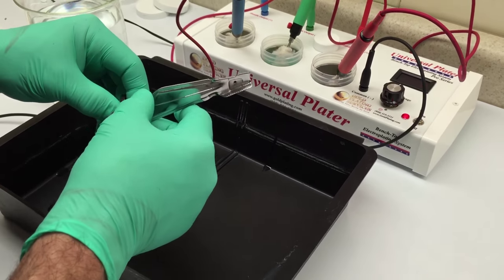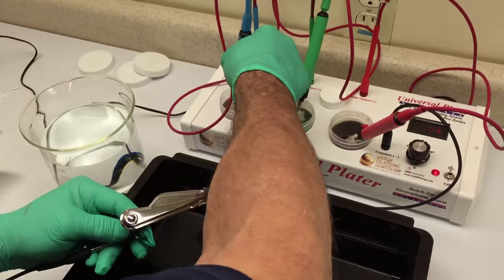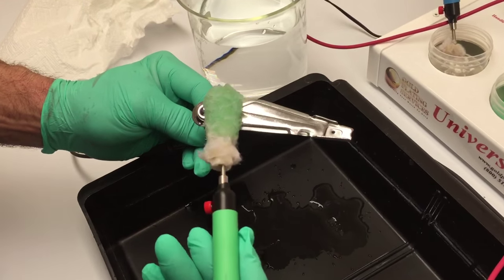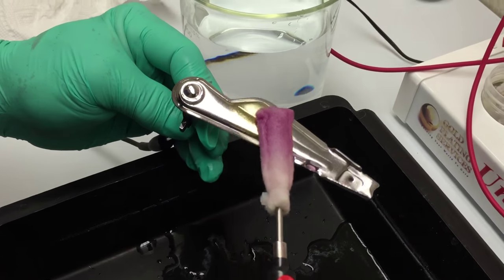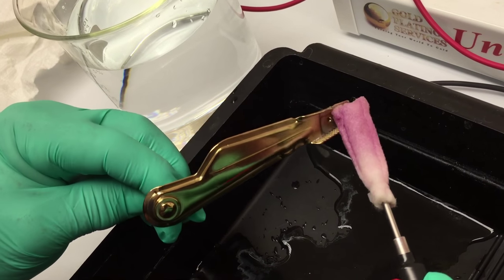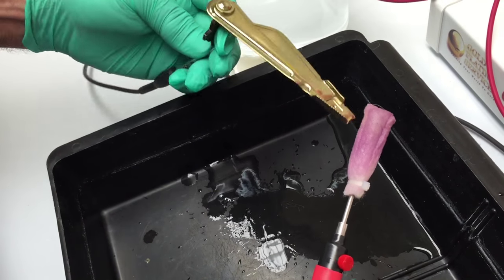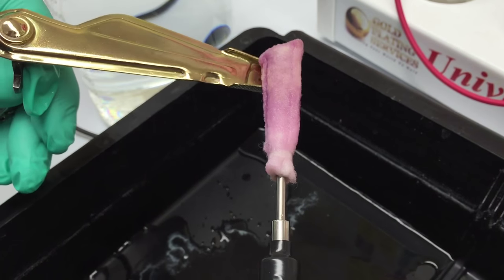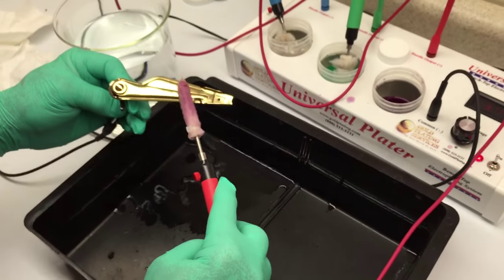24K Brush Gold Plating on Guns - How to Brush Gold Plate Steel - Universal Plater Kit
This video demonstrates how to brush plate stainless steel (carbon steel and mild steel are treated the same) pieces with our "Universal Plater Kit".

Gold Plating Services is over 25 years old and has an A+ Rating with the BBB (Better Business Bureau).  We manufacture all of our equipment and solutions in-house and stand behind our products 100%.  All of our kits were designed to make the world of electroplating as simple as possible.

Open Mon-Fri 9am-3:30pm MST (Mountain Time)